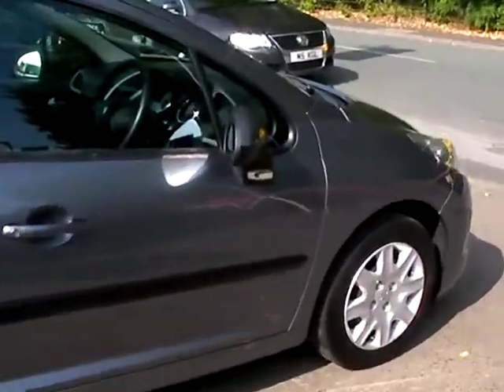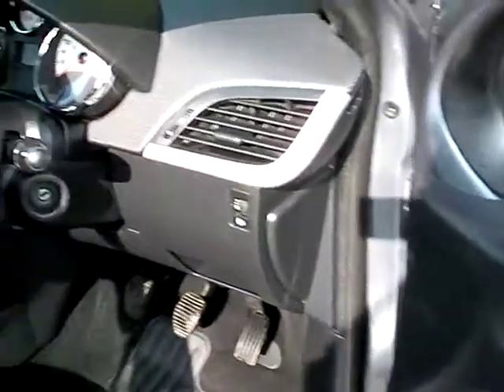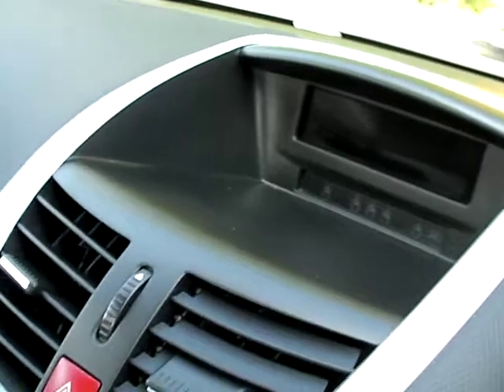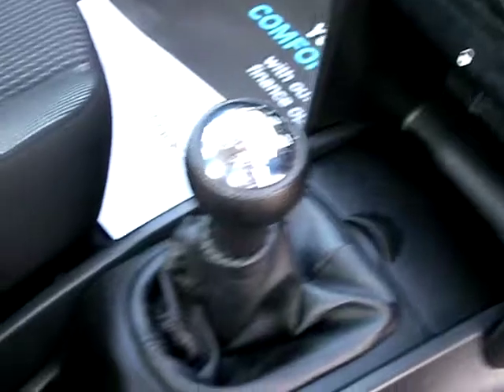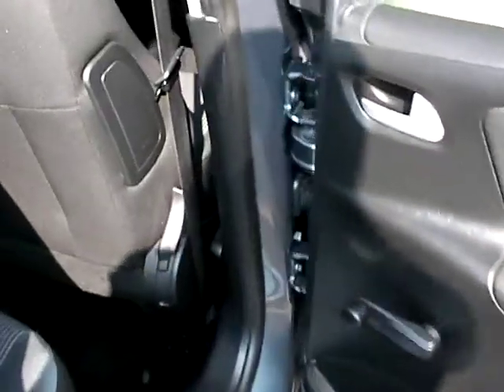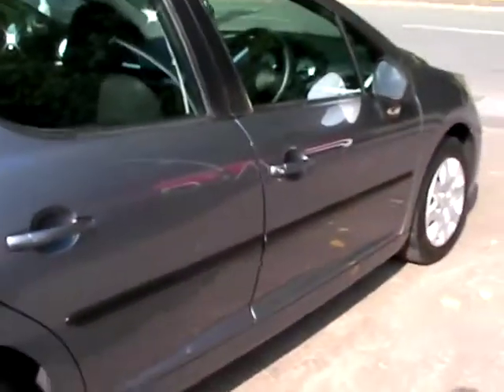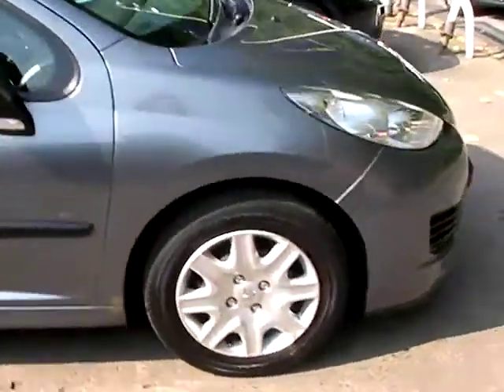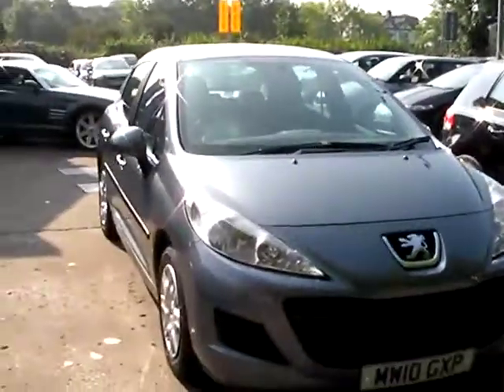PEUGEOT 207 MW10GXP